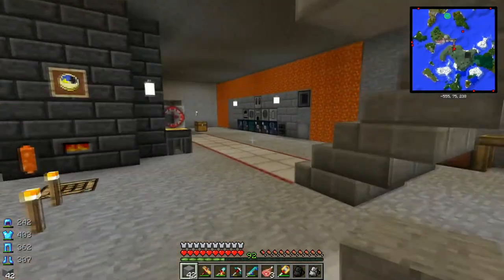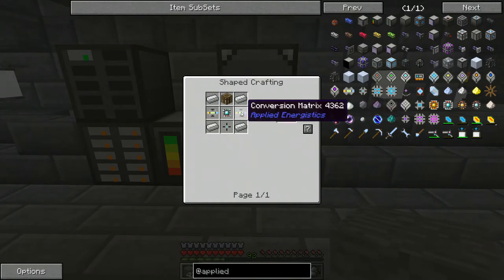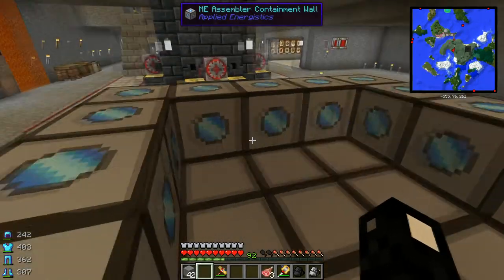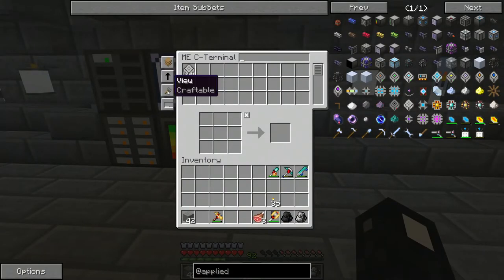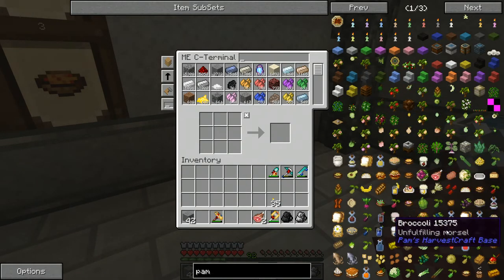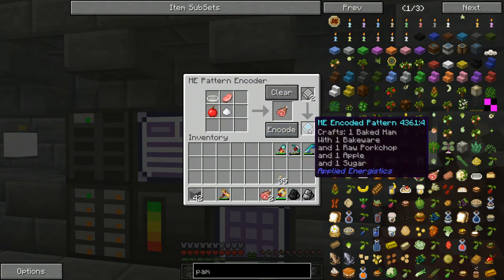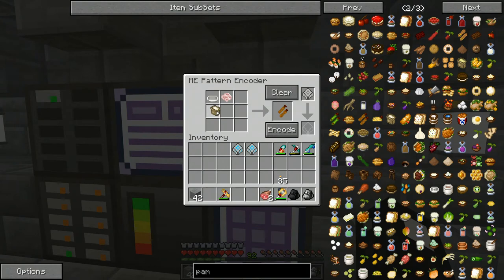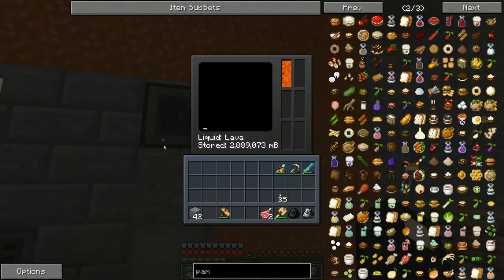FTB Horizons [S01E19] Building a MAC!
In this episode, I show you guys the very basics of building a MAC (Molecular Assembly Chamber)